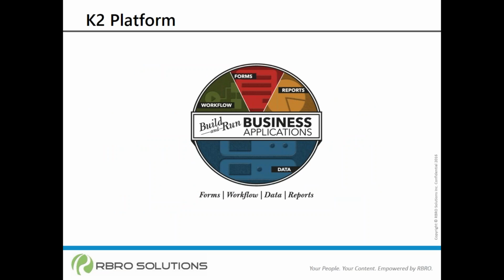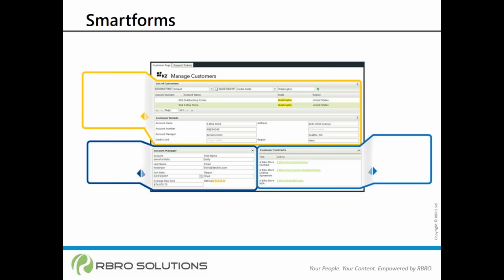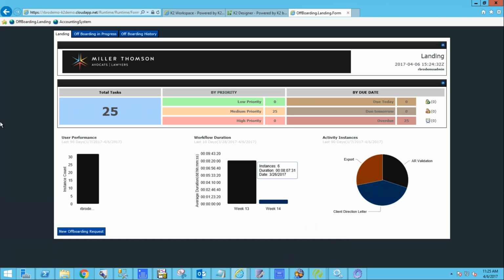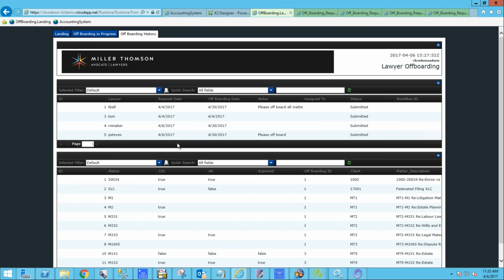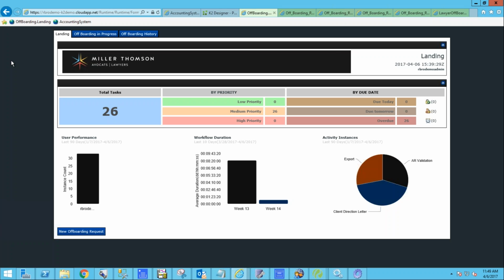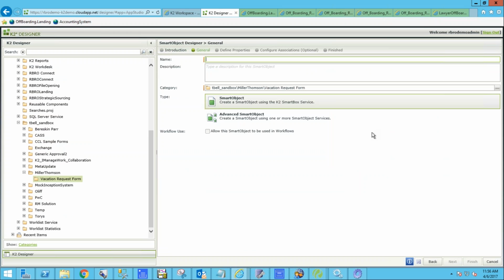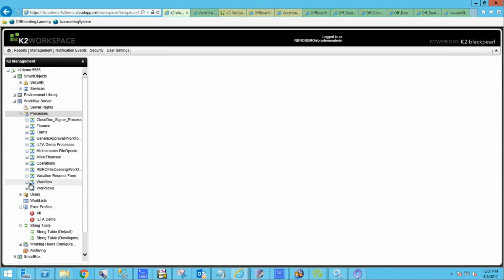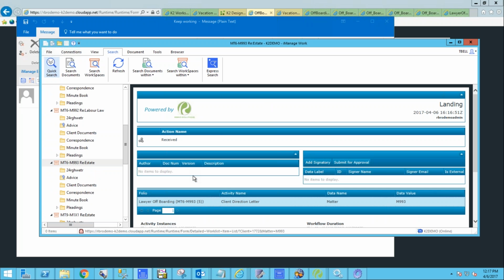K2 Demo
Custom K2 Demo